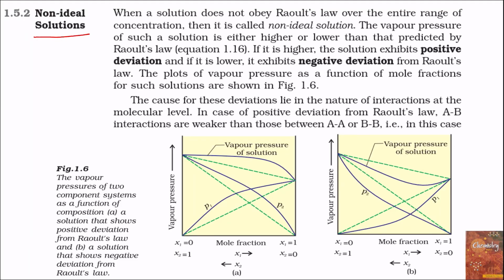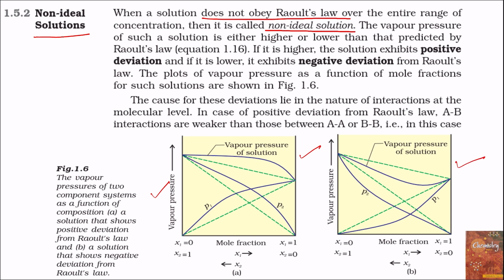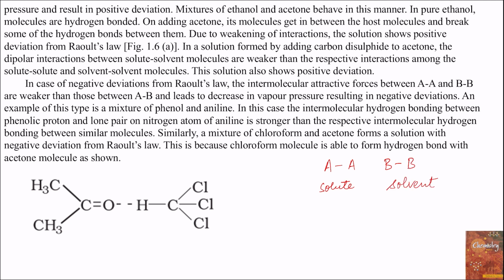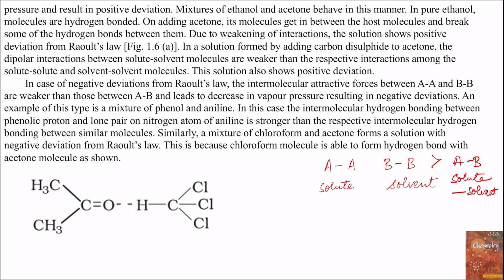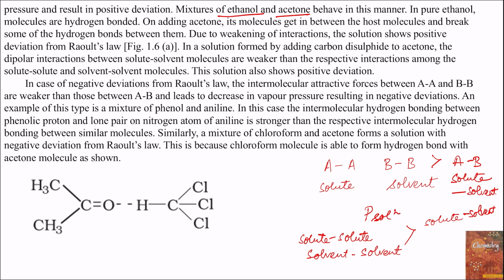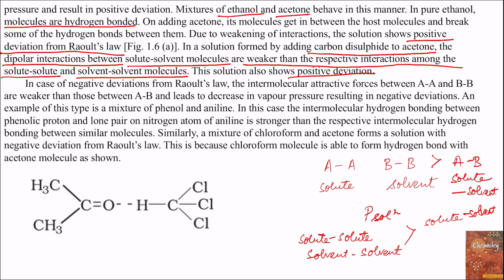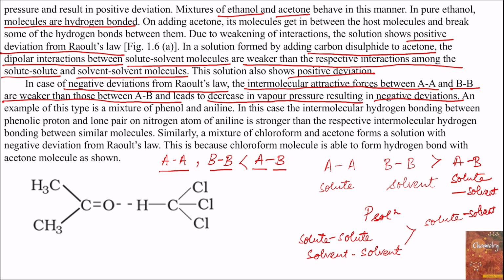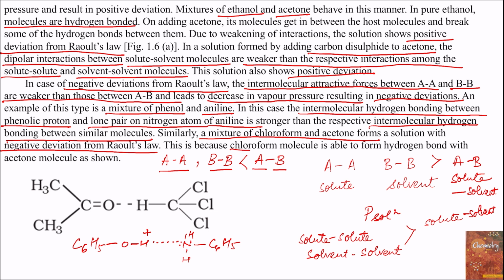nonidealsolutions deviationfromRaoultslaw chemistry ncert class12 solutions